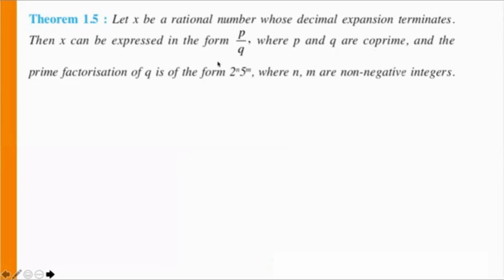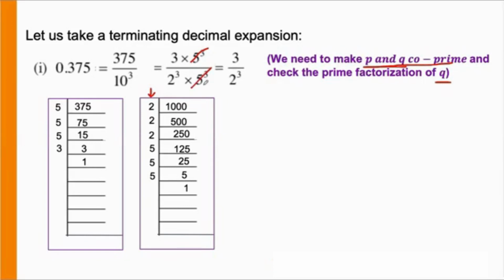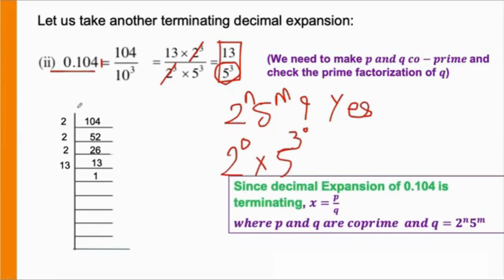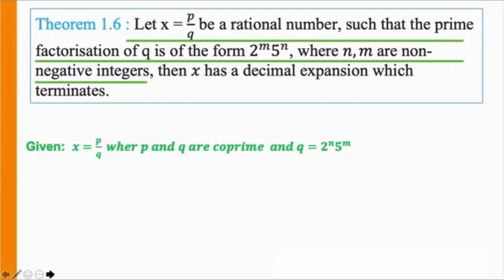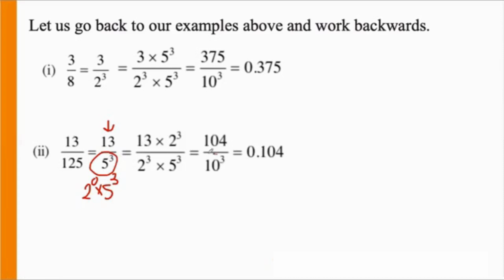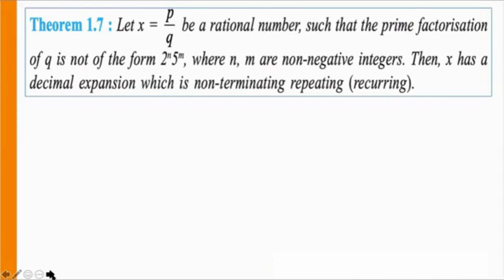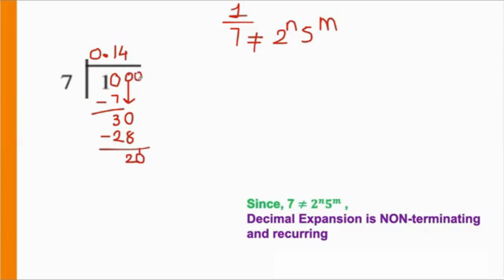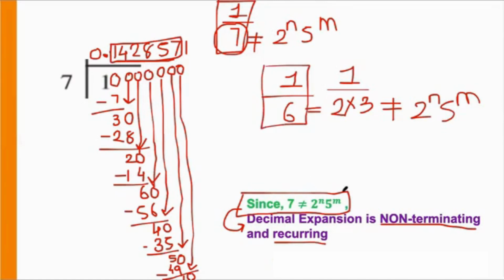Theorem 1.5, 1.6 and 1.7 (Proof) | Grade 10 | CBSE | NCERT